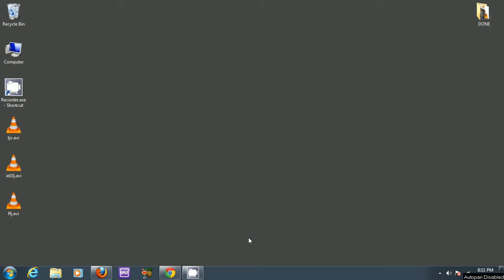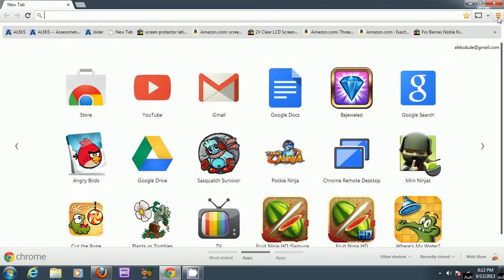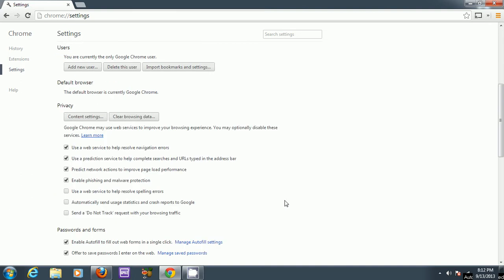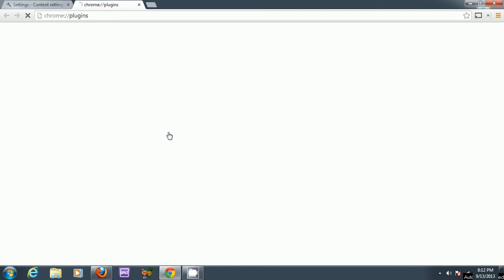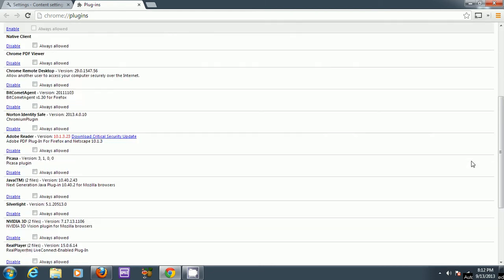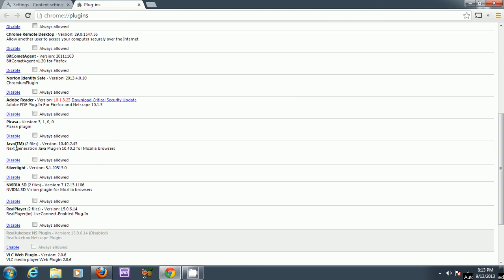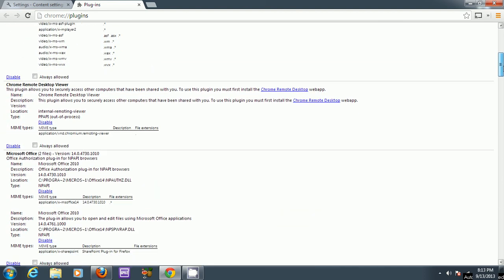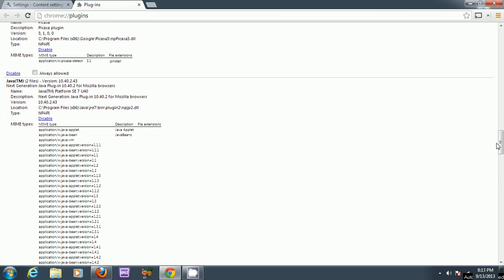After installing Java 1.7.0_40. Checking Java Plugin in Google Chrome 29 on Windows 7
Java just released a new version of Java 1.7.0_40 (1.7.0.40).  If you had problems getting java to work on Chrome 29 for Windows 7, then try reinstalling Java.
If that didn't work, then you can check in Chrome Browser to make sure the add-on is running.
1) Go to the address bar and type:
   chrome://plugins/
2) Scroll down and look for Java entries.  If you see an "Enable" link.. click on this to enable the java plugin.  Otherwise.. if "Disable" is showing.. the plugin is already enabled.

For the long way of getting to the plugins page.
1) Go to menu bar and click on the settings icon.  Select "Settings"
2) Scroll down and select "Show advanced settings"
3) Under Privacy, click "Content Settings"
4) Scroll down to "Plug-ins" and click on "Disable Individual plug-ins.."
5) Scroll down and look for Java entries.  If you see an "Enable" link.. click on this to enable the java plugin.  Otherwise.. if "Disable" is showing.. the plugin is already enabled.

When done.. close browser and reboot chrome browser.